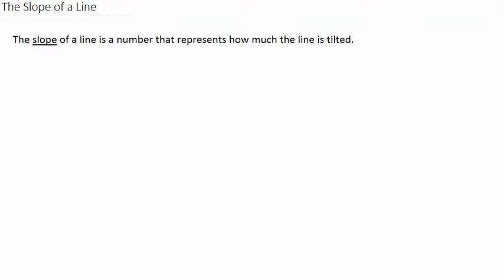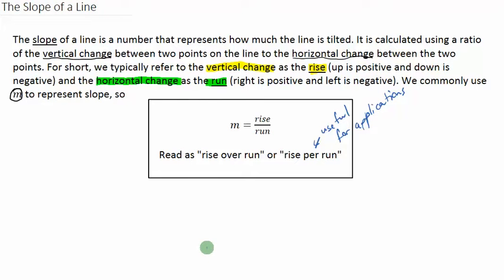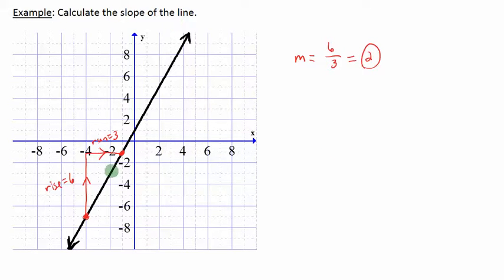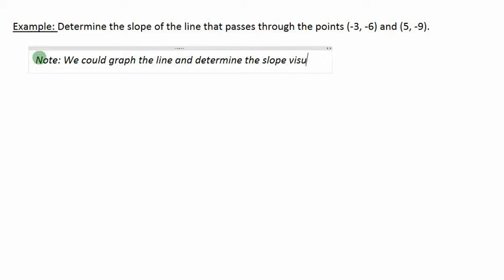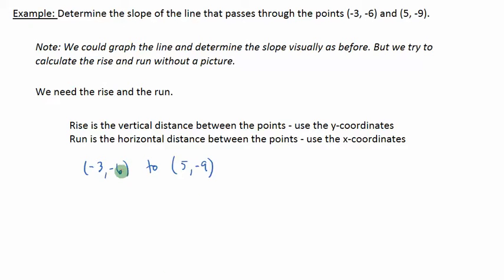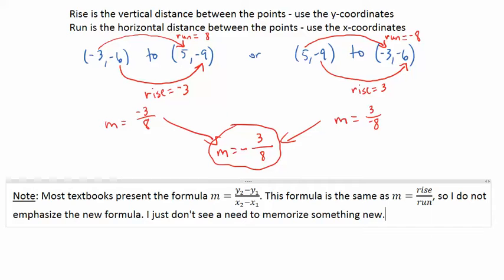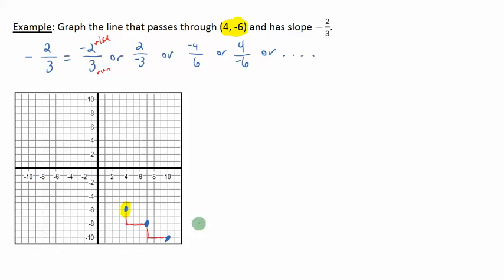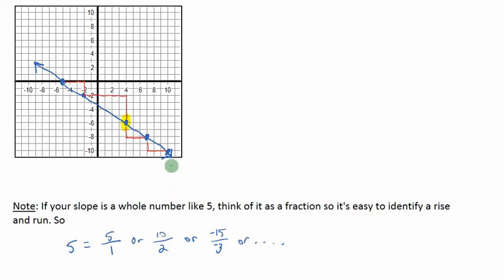The Slope of a Line